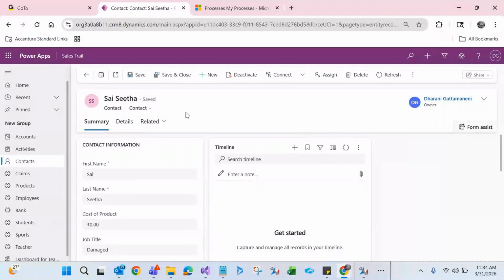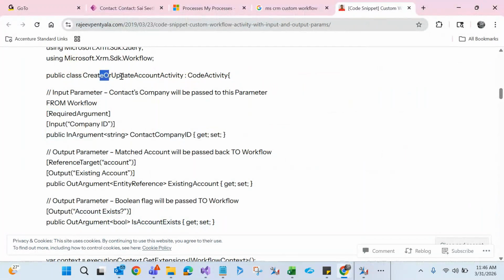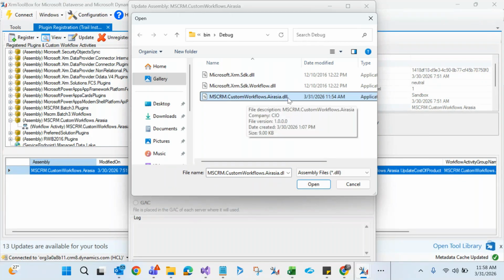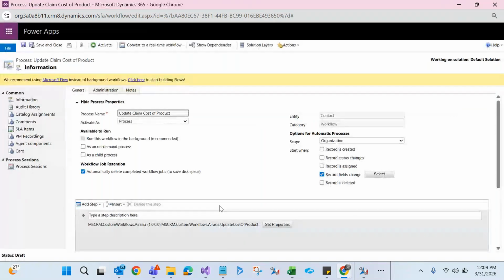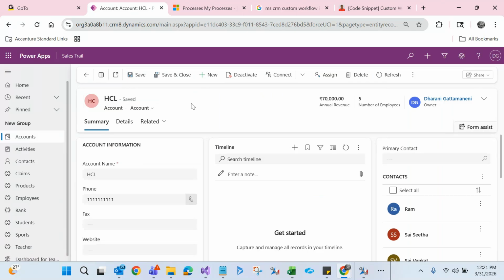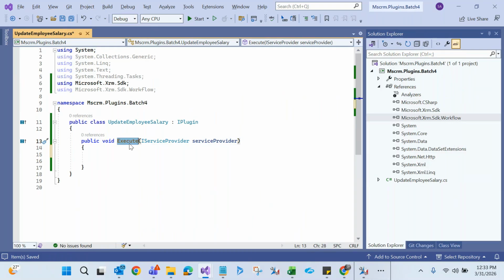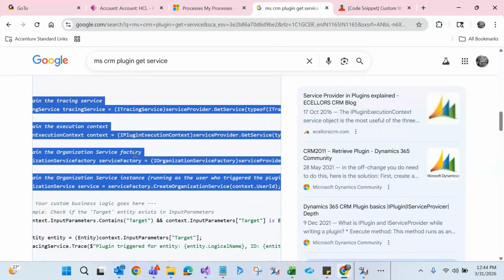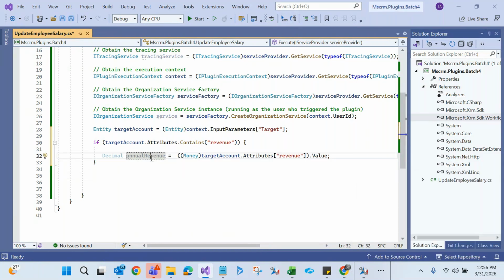Day 20 MS/Dynamics CRM 365